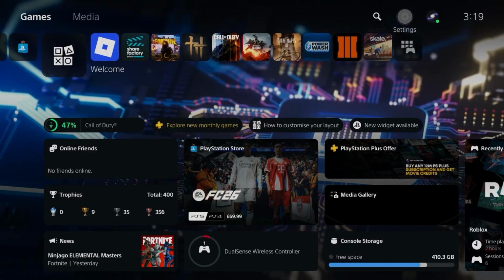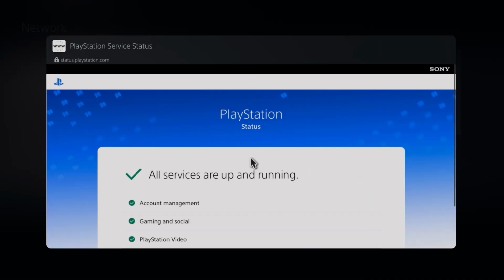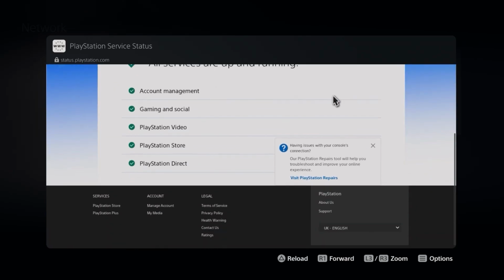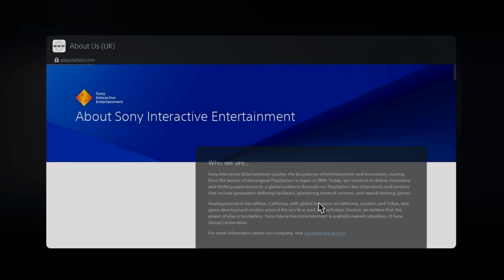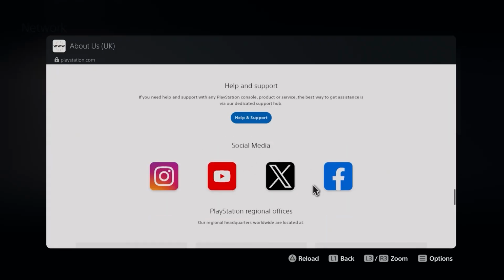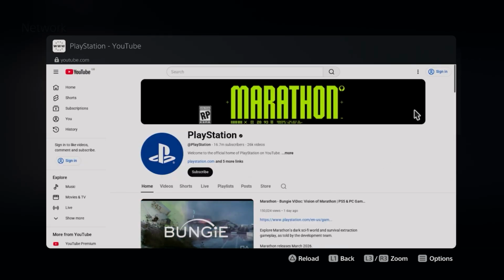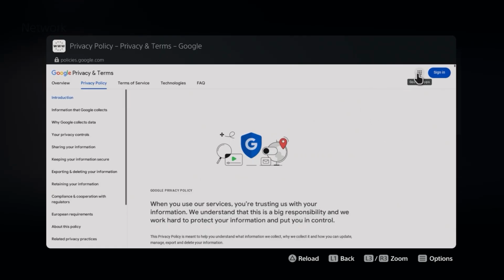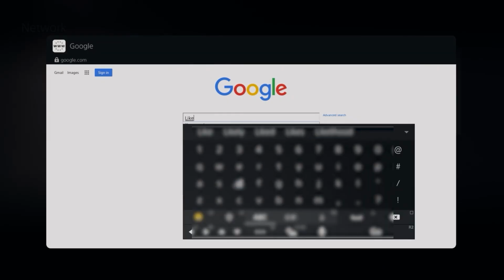How To Use Google On PS5 Full Screen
How To Use Google On PS5 Full Screen, Use Google On PS5 Full Screen